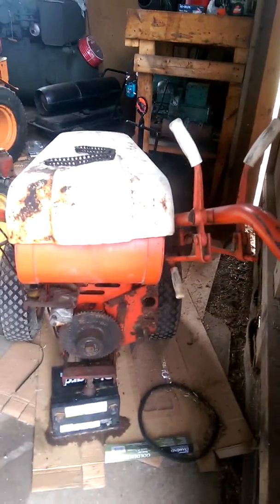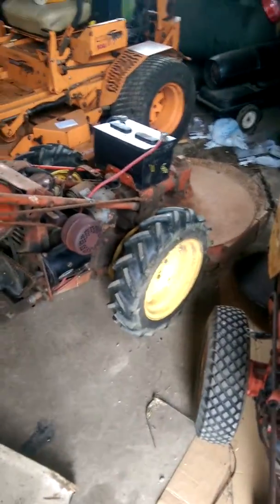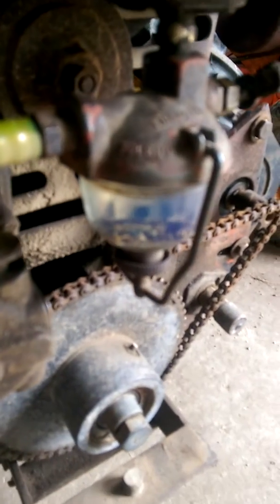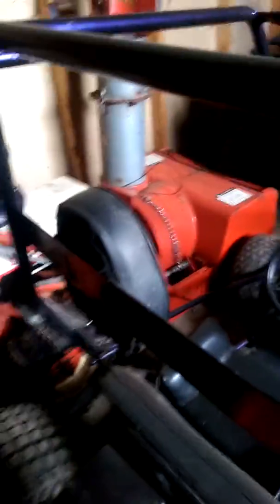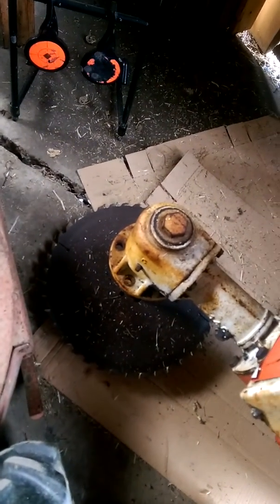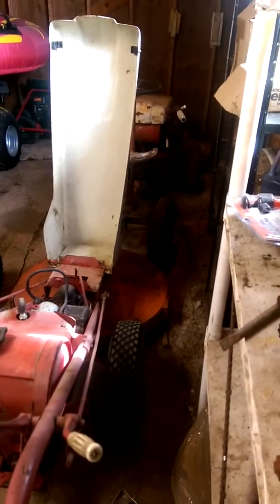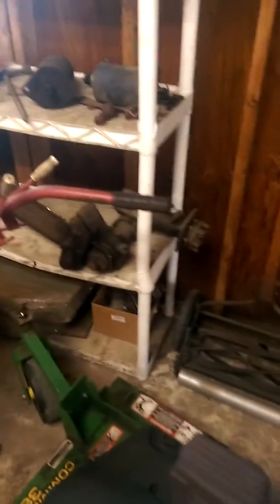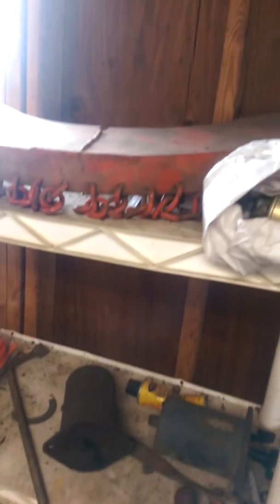Gravely l8 and chainsaw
Here are the gravely tractors I own, hope someone can help get my l8 into low range.